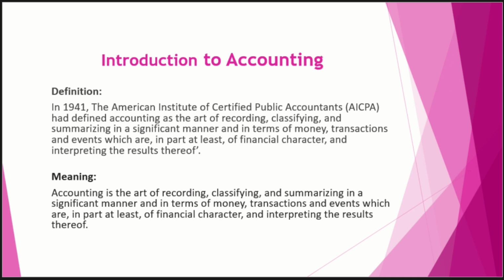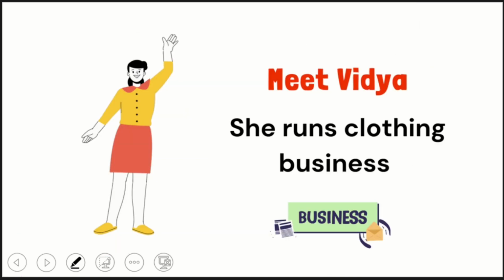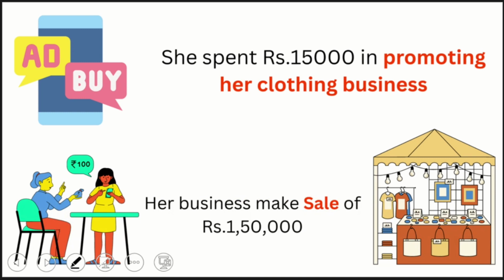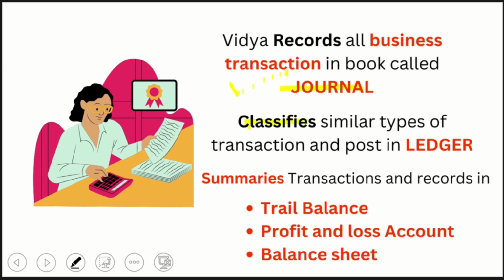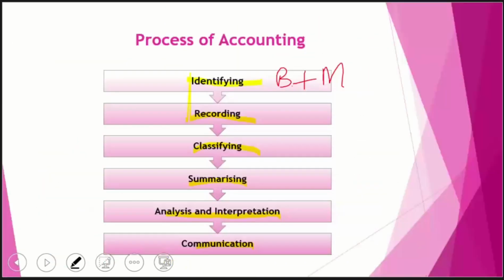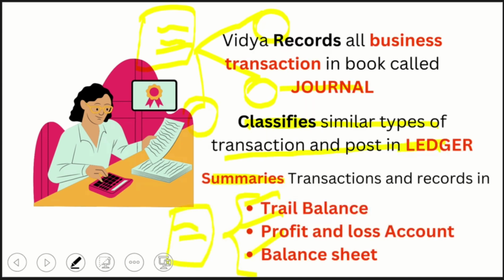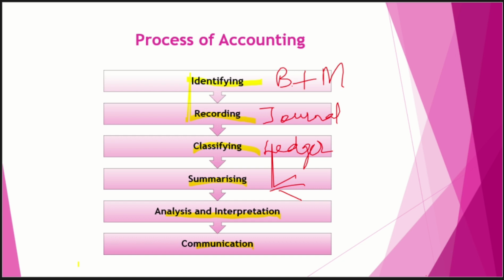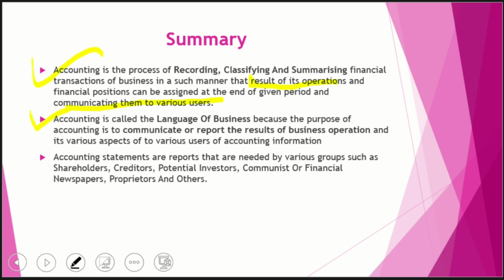Meaning of Accounting | Process of Accounting- Class 11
Understanding the meaning of accounting, the Definition of accounting, and the Process of accounting with an example.